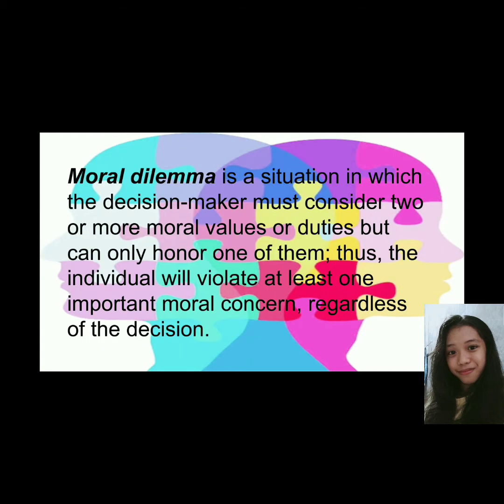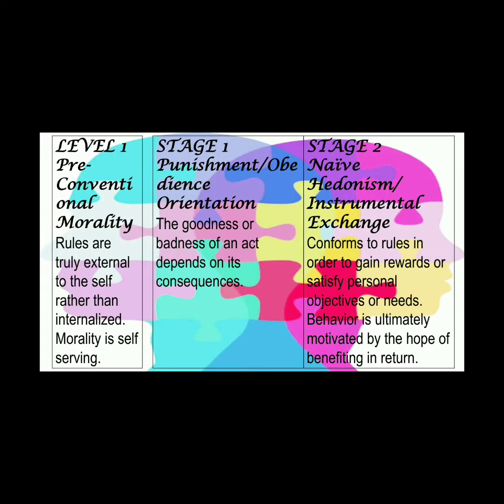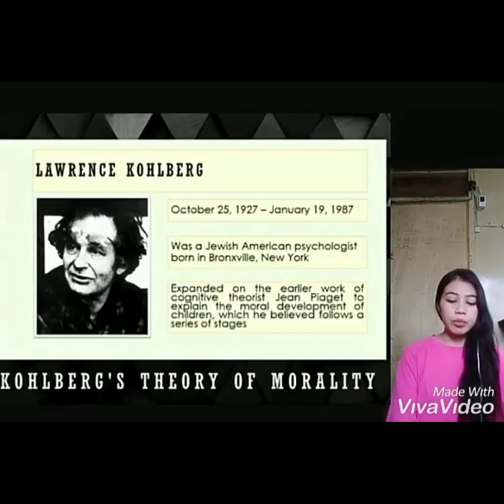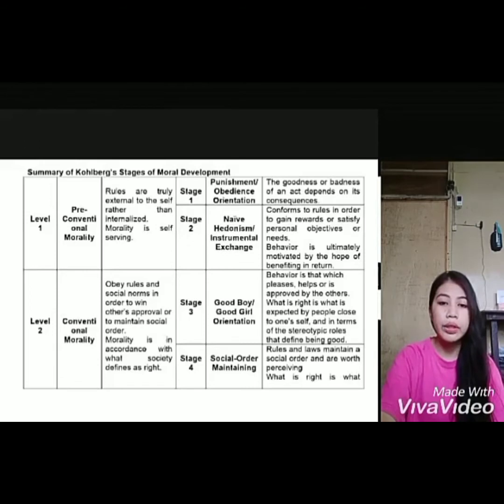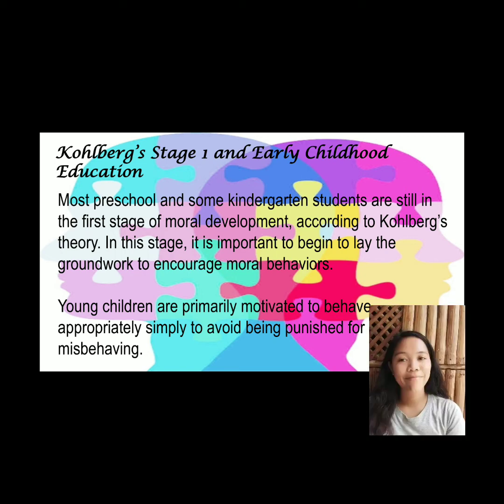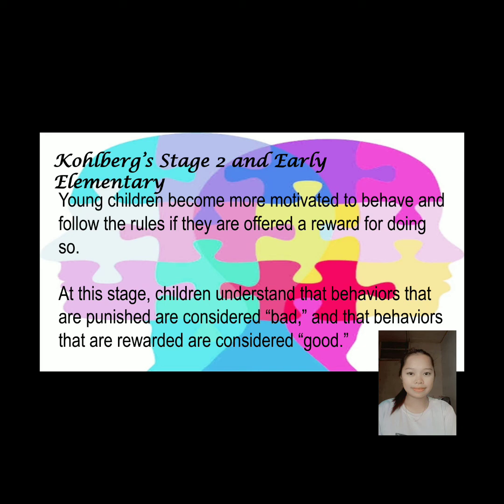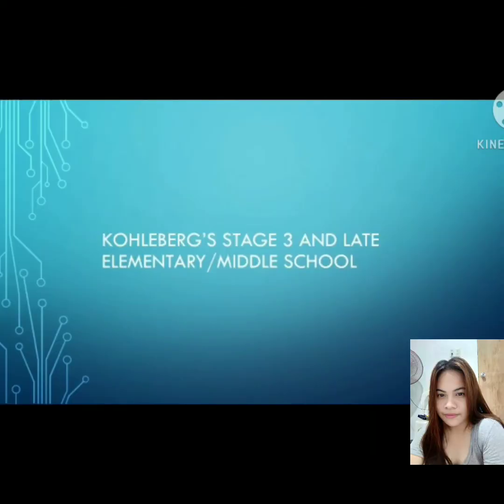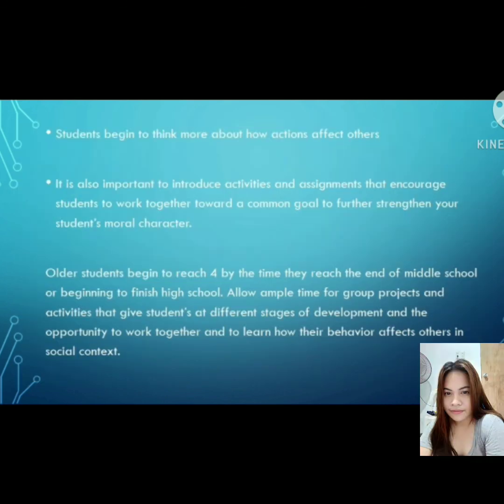Kohlberg's Stages of Moral Development